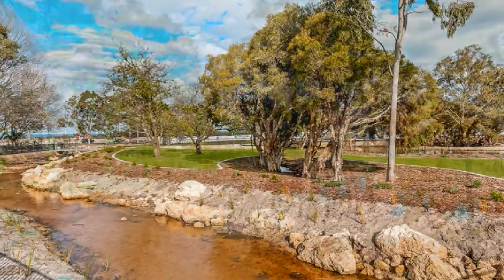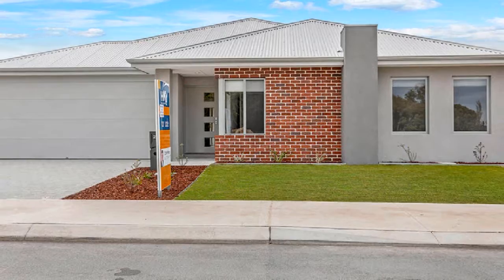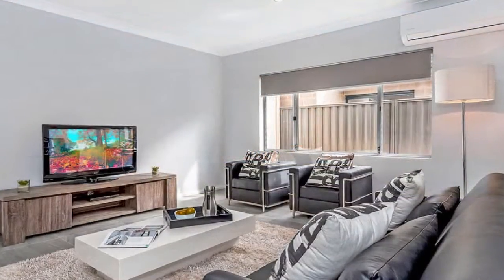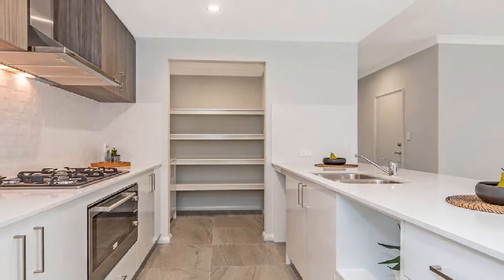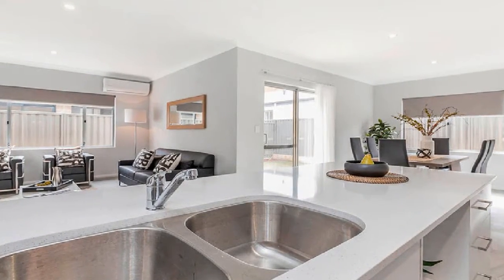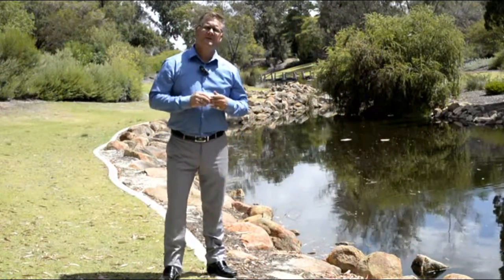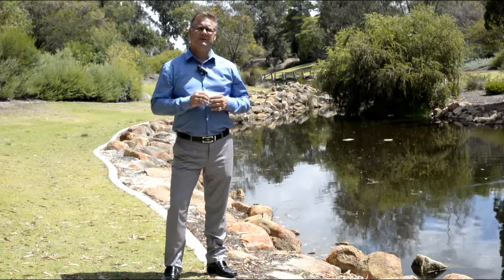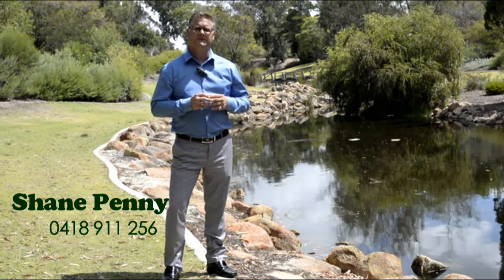22 Gloucester Approach Brabham_HKY Real Estate_Team Penny